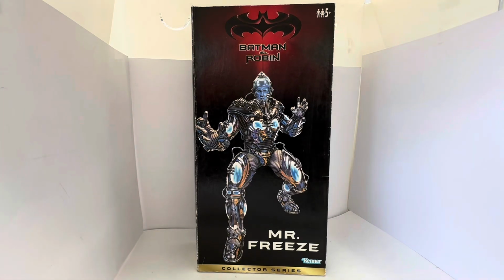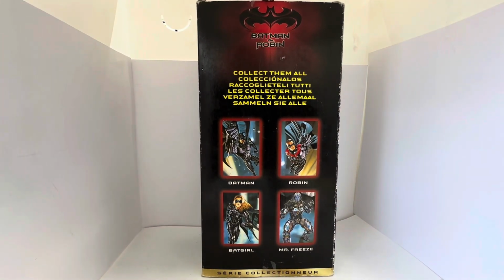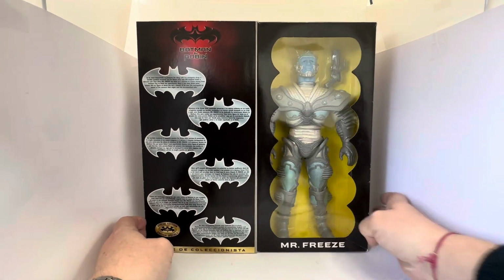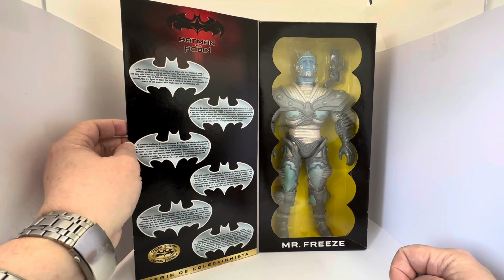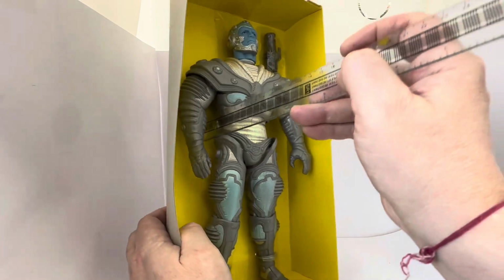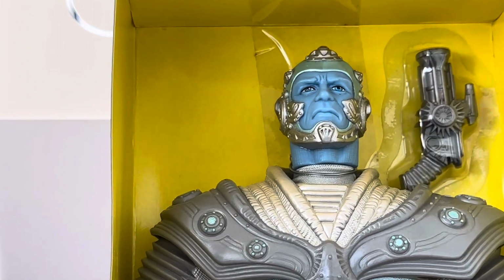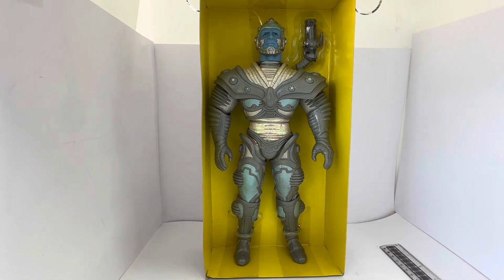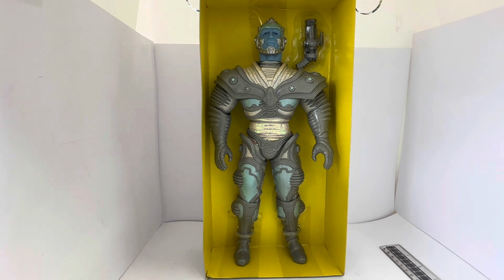Vintage Kenner 1997 Batman & Robin Mr Freeze 12 Inch Special Edition Collector Series Action Figure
Vintage Kenner 1997 Batman & Robin Mr Freeze 12 Inch Special Edition Collector Series Action Figure - Shop Stock Room Find. Released by Kenner in 1997 as part of their series of Batman & Robin 12 Inch Action Figures that tied in with the release of the blockbuster movie. This fantastic Mr Freeze Action figure stands a massive 12 inches tall, he is highly detailed with multiple points of articulation and looks just like the on screen version as played by Arnold Schwarzenegger, and is dressed in his Sub Zero suit and comes complete with his ice blaster.